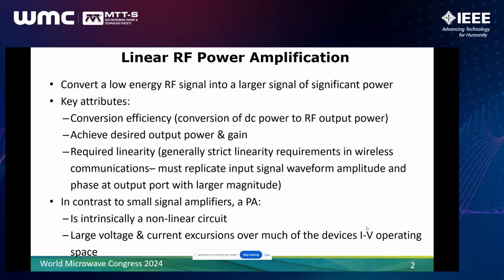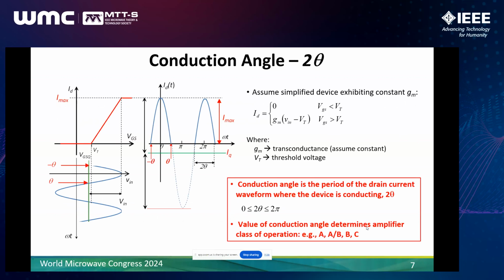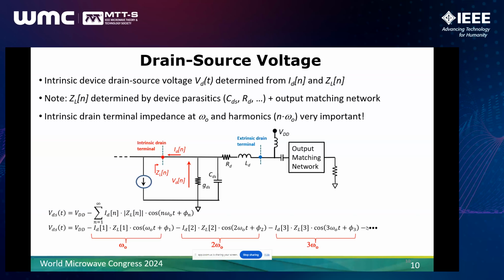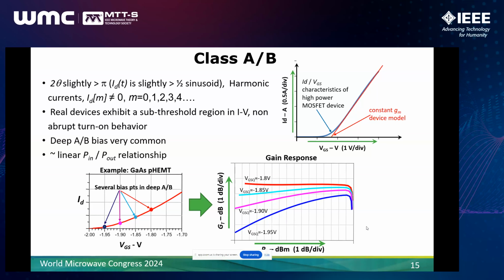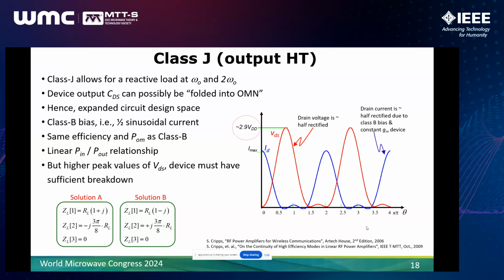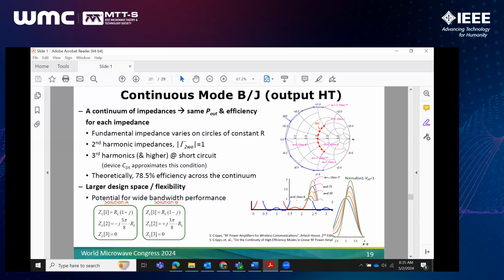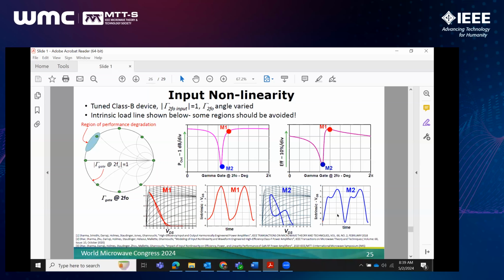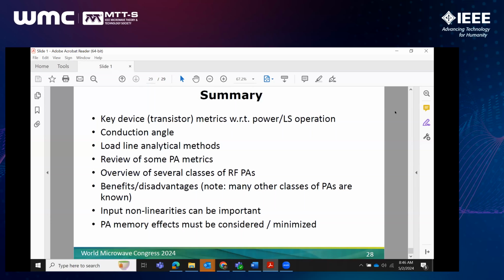Foundations and Operating Principles of RF Power Amplification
This presentation will examine fundamental principles of RF power amplification based upon well-established and generally adopted principles practised in both academia and industry.   The presentation will be tutorial in nature and serve to establish, in part, a basis for presentations which follow.  Topics include reviewing key transistor metrics and device large signal operation, conduction angle principles, load line analytics, and fundamental optimization strategies and requirements to enable the desired operation of several popular classes/modes of RF power amplification.